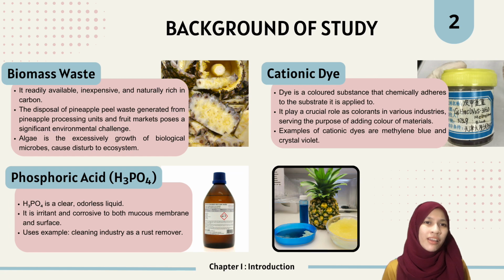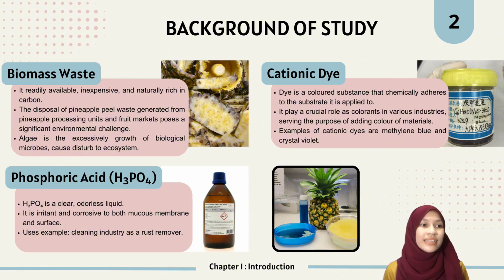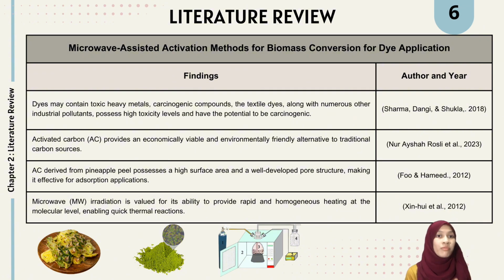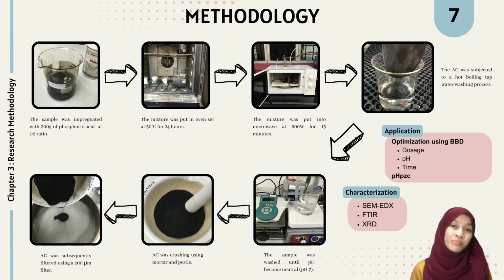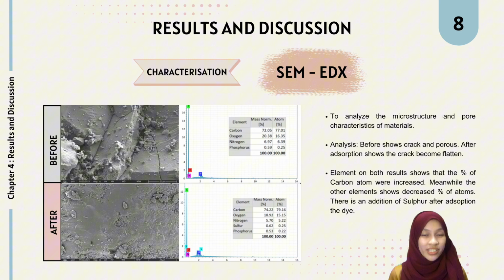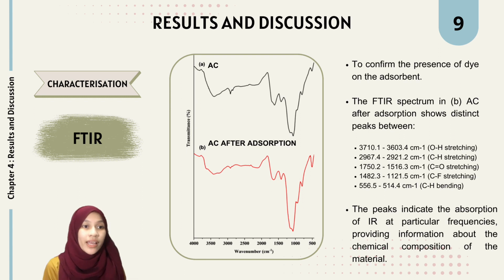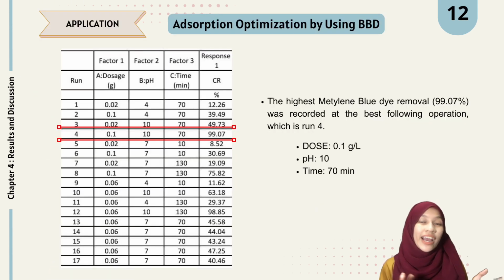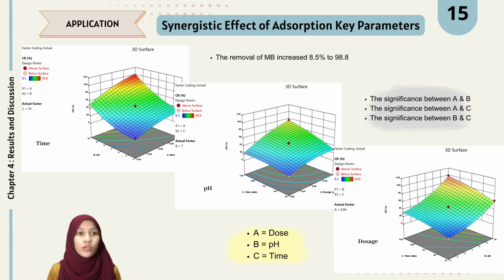FSG 671 | Activated Carbon From Biomass Waste for Cation Dye Removal by Using H3PO4 Activation